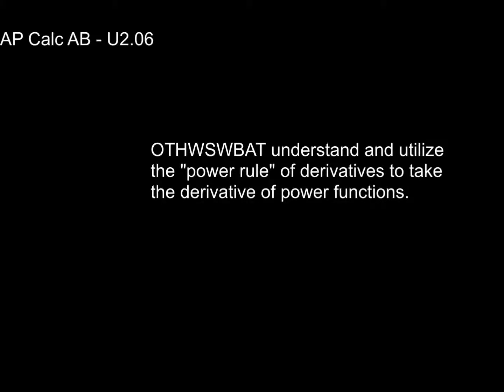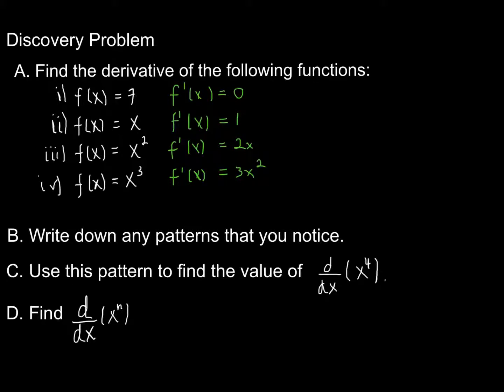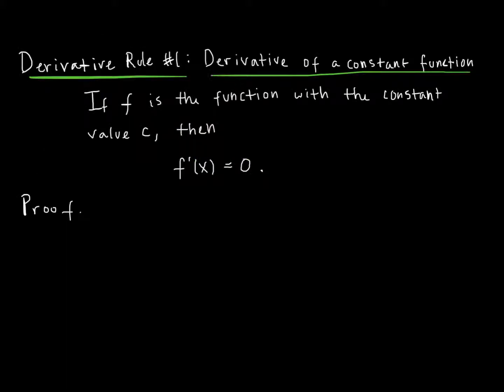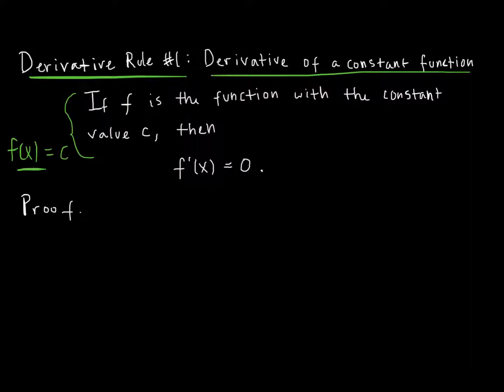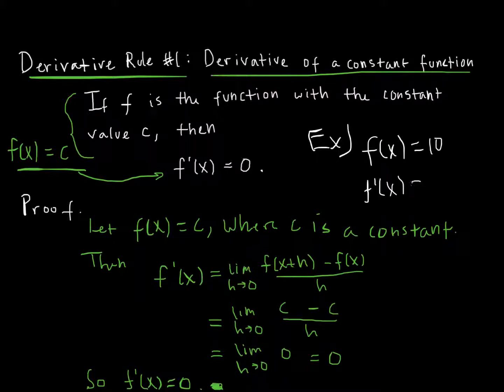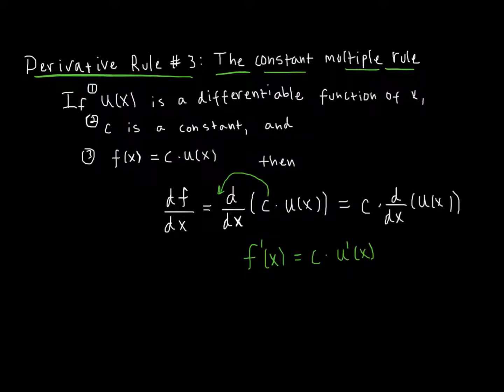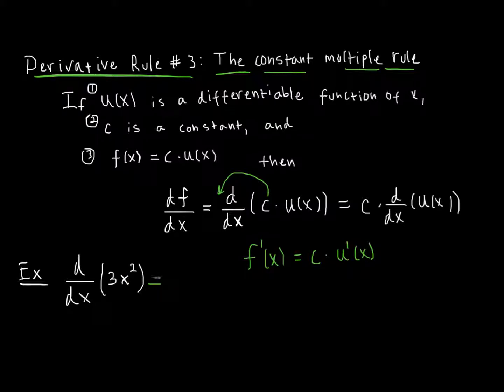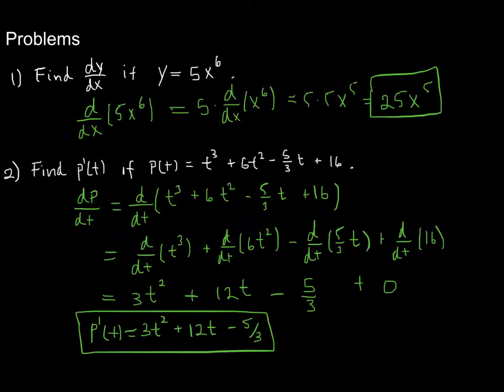AP Calc AB - U2.06